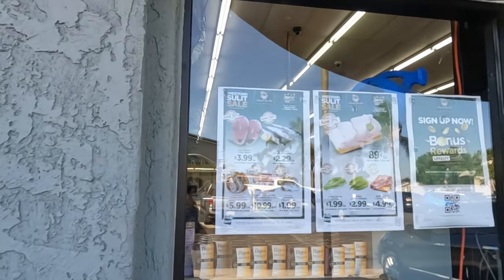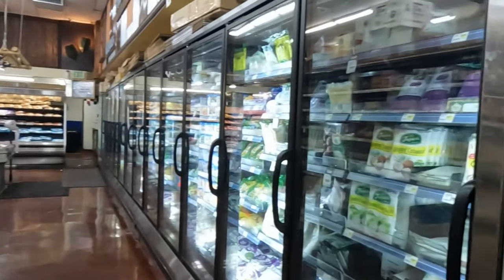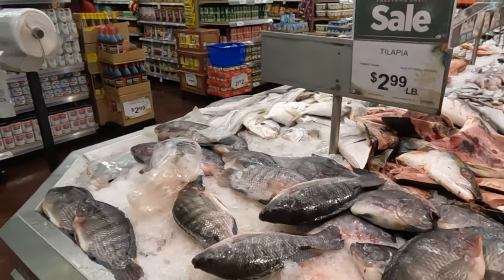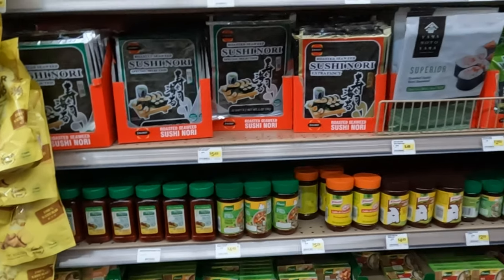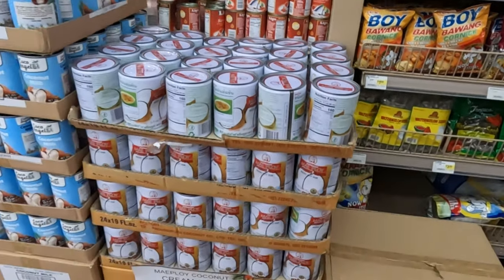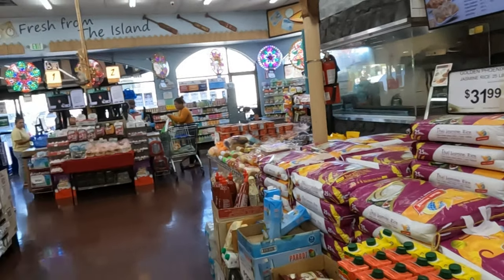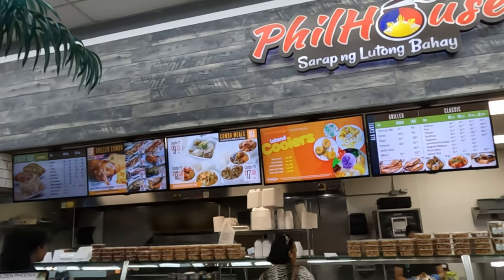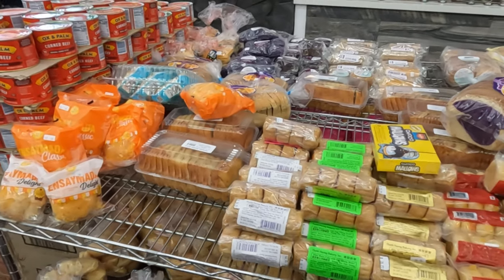Island Pacific Seafood Market National City Majo_Travel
In this video, I take you on a tour of the Island Pacific Seafood Market in National City! 🐟🍤 This popular Filipino supermarket is known for its fresh seafood and a wide range of authentic Filipino ingredients. Whether you're shopping for your next home-cooked meal or simply curious about Filipino products, this place has it all! 🇵🇭🌊

What you’ll see in this video:

Fresh Seafood Section 🐟 – A look at the extensive selection of seafood, including fresh fish, shellfish, and other specialties.
Filipino Groceries 🛒 – Shelves stocked with your favorite Filipino ingredients, snacks, and drinks, from dried fish to banana ketchup.
Ready-to-Eat Dishes 🍲 – Discover the delicious pre-cooked meals and snacks available at the market’s in-house eatery.
Cultural Connection 🌍 – Get a feel for the vibrant Filipino community in National City and their love for fresh and flavorful food.
Why visit Island Pacific: Whether you're craving fresh seafood or hunting for authentic Filipino products, Island Pacific Seafood Market is the perfect stop for both locals and visitors. It's a must-visit for anyone interested in experiencing Filipino culture through its rich and diverse cuisine.

Don’t forget to:

COMMENT if you’ve been to Island Pacific or have a favorite Filipino dish to share! 🇵🇭🍴

  ˜”*°• ˜”*°•MAJO TRAVEL•°*”˜ •°*”˜